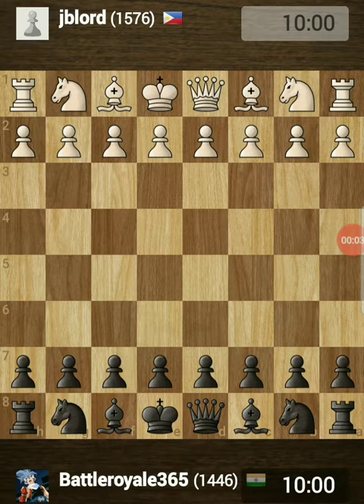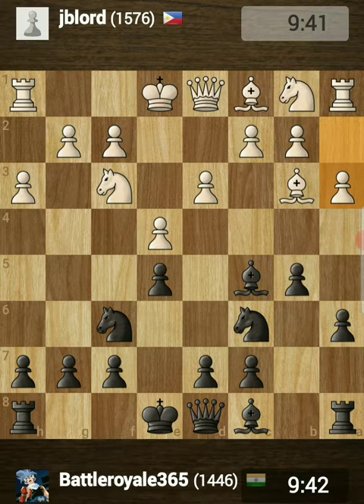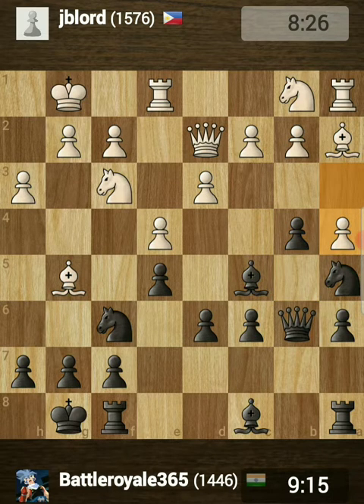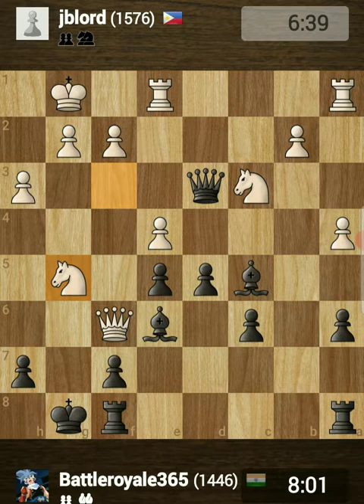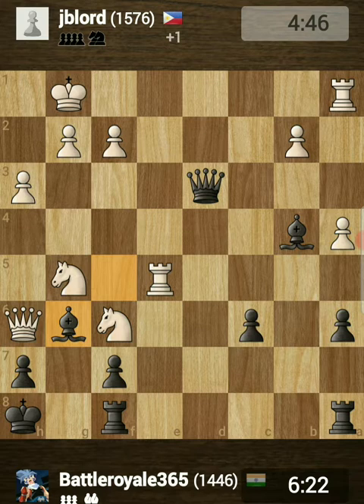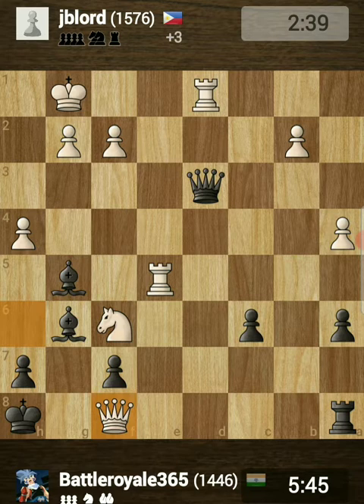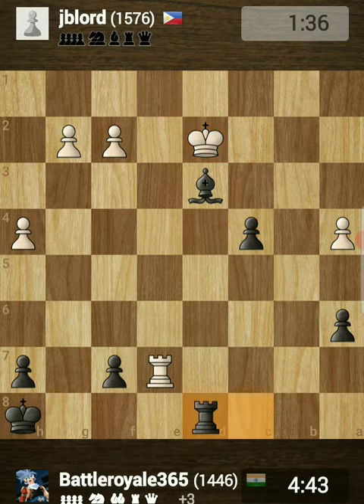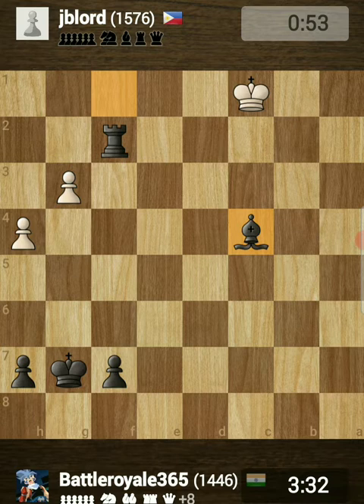I survived a nasty attack!!(@royalredbird9717 )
[Event "jblord vs. Battleroyale365"]
[Site "Chess.com"]
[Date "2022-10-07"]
[White "jblord"]
[Black "Battleroyale365"]
[Result "0-1"]
[WhiteElo "1576"]
[BlackElo "1446"]
[TimeControl "standard"]
[Termination "Battleroyale365 won on time"]
1. e4 e5 2. Nf3 Nc6 3. Bb5 Nf6 4. d3 Bd6 5. h3 a6 6. Ba4 b5 7. Bb3 Bc5 8. a3 O-O
9. O-O d6 10. Re1 Na5 11. Ba2 c6 12. Bg5 Qb6 13. Qd2 b4 14. a4 b3 15. cxb3 Nxb3
16. Bxb3 Qxb3 17. Bxf6 gxf6 18. Qh6 Be6 19. Qxf6 Qxd3 20. Nc3 d5 21. Ng5 dxe4
22. Ncxe4 Bb4 23. Qh6 Bf5 24. Nf6+ Kh8 25. Rxe5 Bg6 26. h4 Bd2 27. Rd1 Bxg5 28.
Qxf8+ Rxf8 29. Rxd3 Bxf6 30. Ree3 Bxb2 31. Rd6 Rc8 32. Re7 Ba3 33. Rdd7 Bxe7 34.
Rxe7 c5 35. Kf1 Bd3+ 36. Ke1 c4 37. Kd2 Rd8 38. Kc3 Bf1 39. g3 Rd3+ 40. Kc2 Kg7
41. Ra7 Ra3 42. Rxa6 c3 43. Rc6 Rxa4 44. Rxc3 Ra2+ 45. Kc1 Rxf2 46. Rc4 Bxc4 0-1